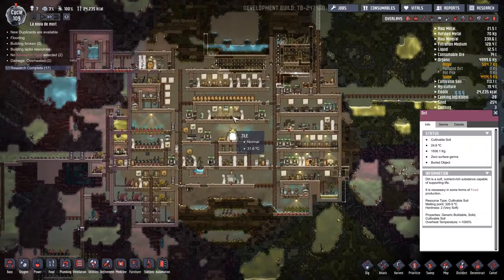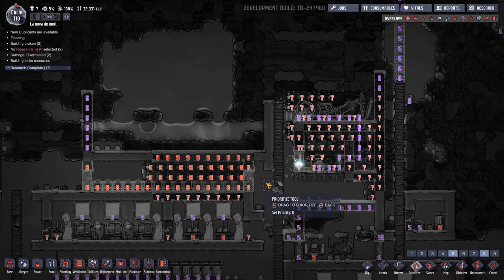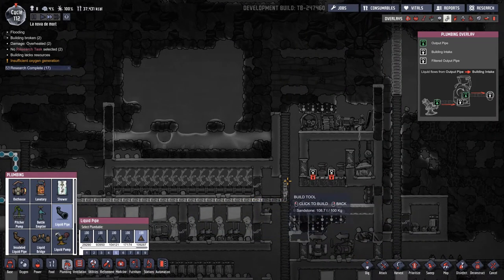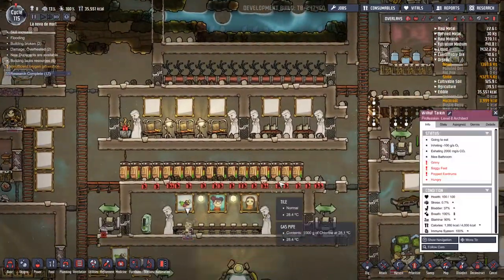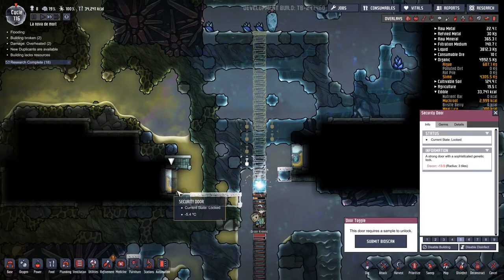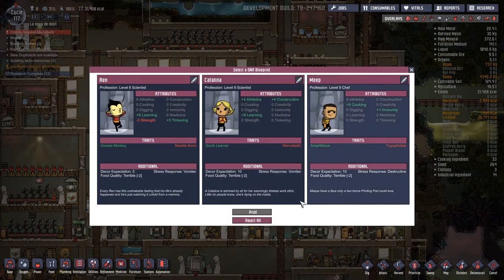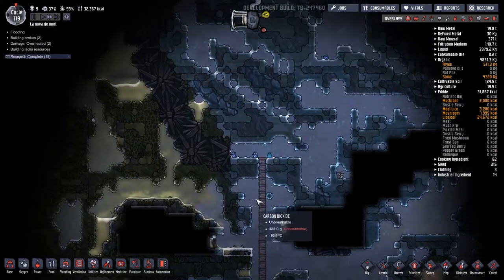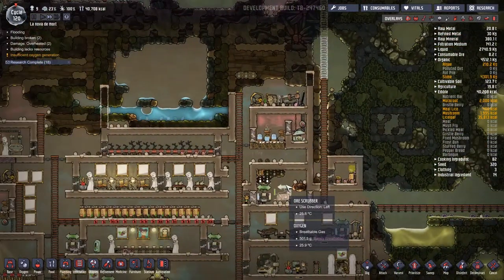OXYGEN NOT INCLUDED - E10 - Discoveries and tweeks